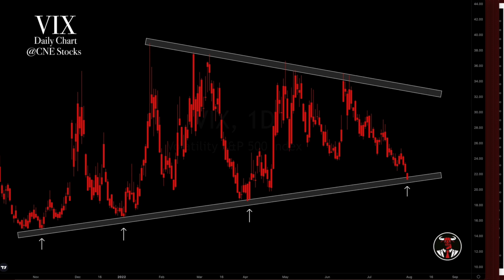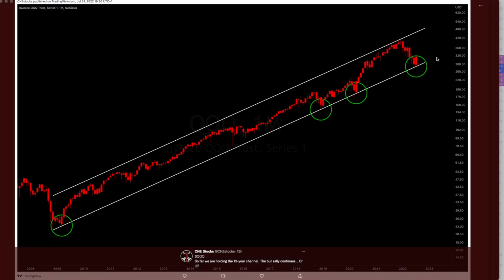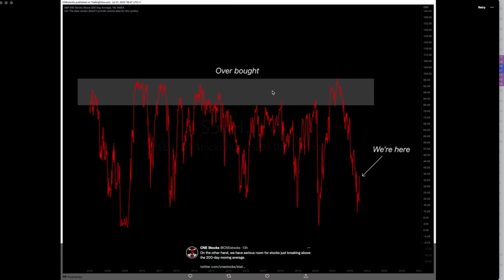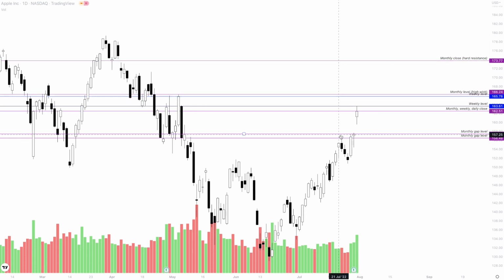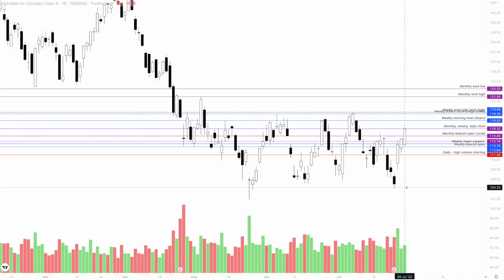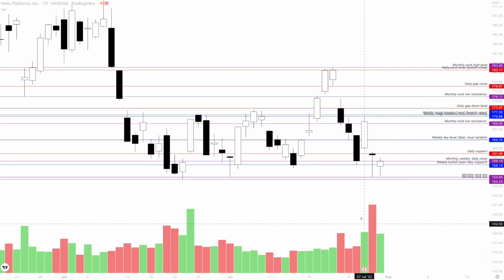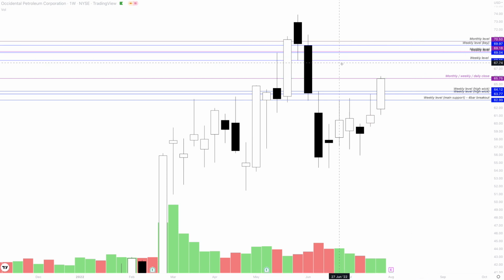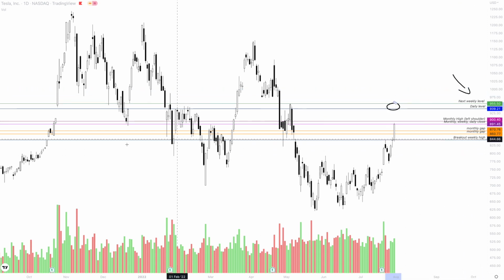Watch these 8 Stocks Going Into August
Motivation and Stocks & Shares Content

⚡️ LEGEND IDEAS (free)
📈 SWING, DAY AND SCALPING ALERTS
🎯 ACCURATE PROFIT TARGETS
🍻 TRADING FLOORS AND CHAT ROOMS
♥️ GROWING COMMUNITY